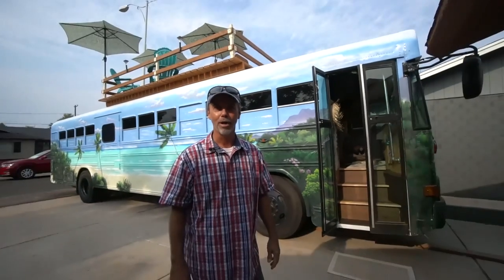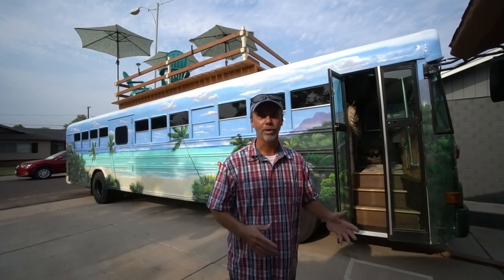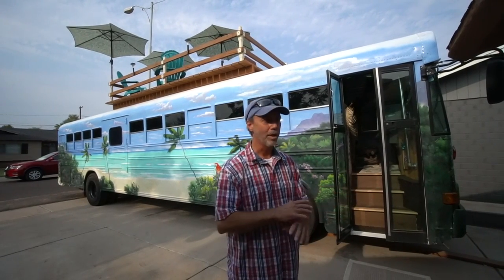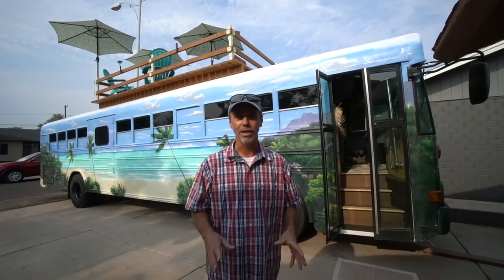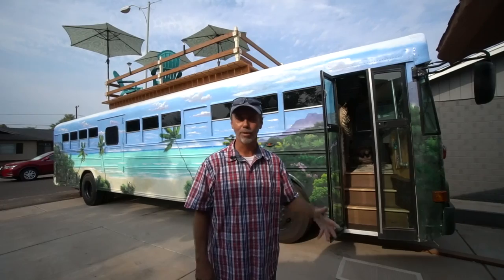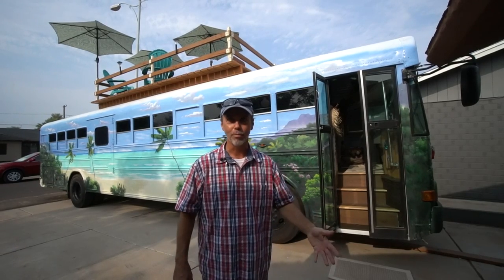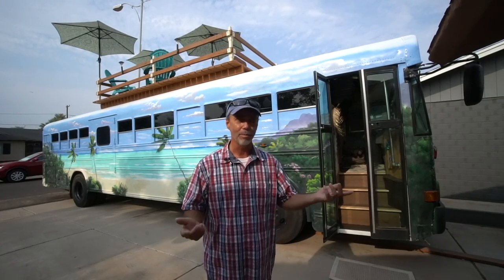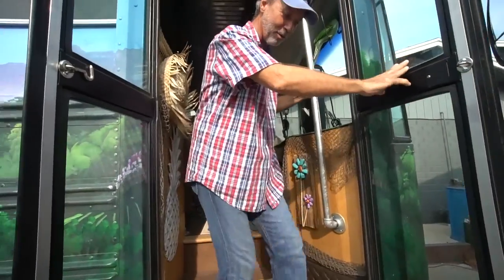Totally Custom Skoolie Built With Used Materials - Roof Deck & Custom Paint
When friends and family ask about buying a bus I ALWAYS suggest they purchased a used or half built bus. There are tons of people that get all caught up on Insta pictures of finished skoolies and think it will be easy. Give it 2 or 3 or even 7 months and all of the sudden they tap out. This is where guys like Ray come in, purchase a bus for pennies on the dollar, and builds his own project.